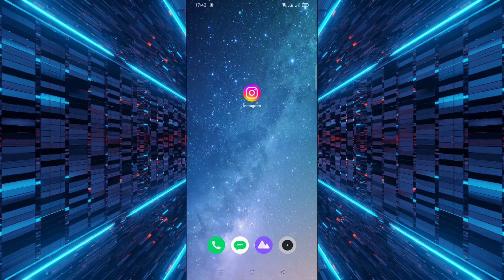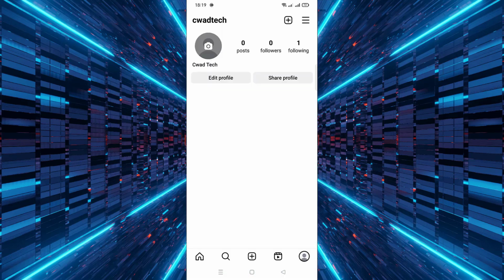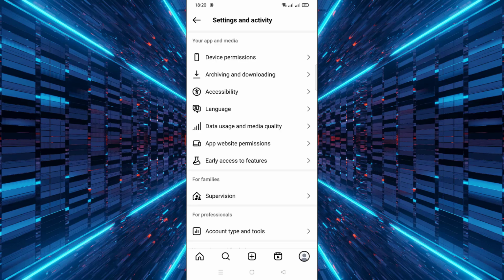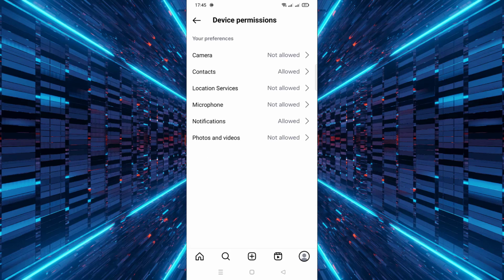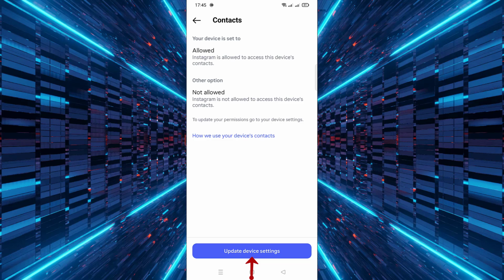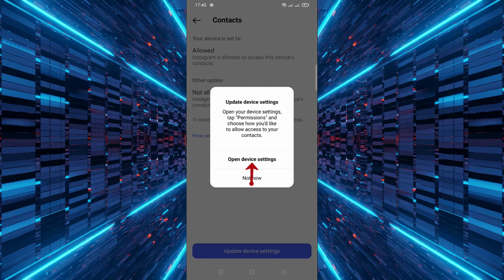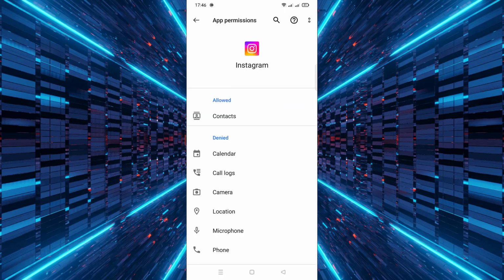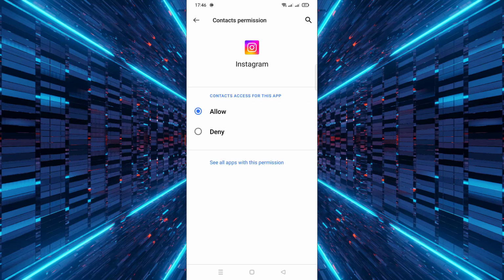How to Stop Instagram Accessing Contacts on Android Phone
📱 Learn how to turn off Instagram access to contacts on Android and protect your privacy. 🔐📵

🛑 Stop Instagram from syncing or accessing your contact list today. 📇❌

⚙️ We'll guide you step-by-step to manage device permissions for Instagram. 🔍📲

📵 Disable Instagram contact access through your phone’s settings easily. ⚙️📉

💡 This quick tutorial is perfect for improving your Instagram privacy settings. 🧠🔧

📲 Works on any Android device, with no third-party apps needed. 🤖✔️

turn off Instagram contacts, stop Instagram syncing, Instagram privacy, Android contact settings, disable permissions Instagram, stop contact access Instagram Android. 🏷️📊